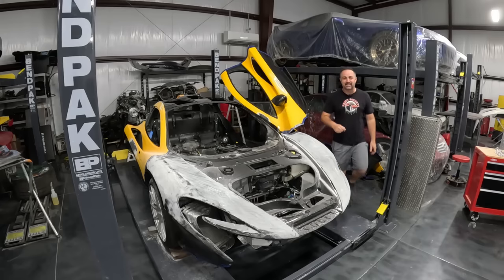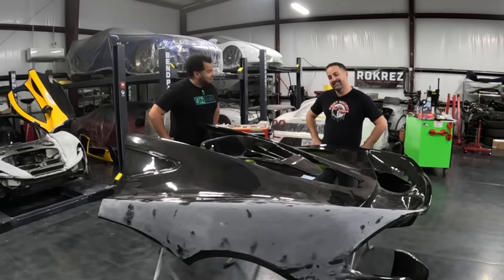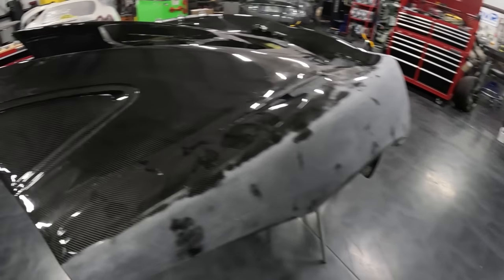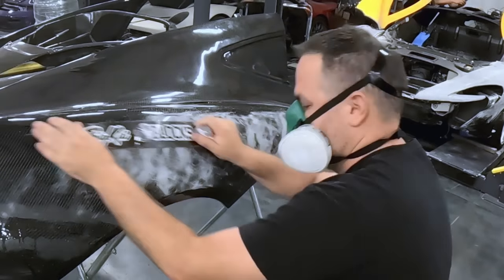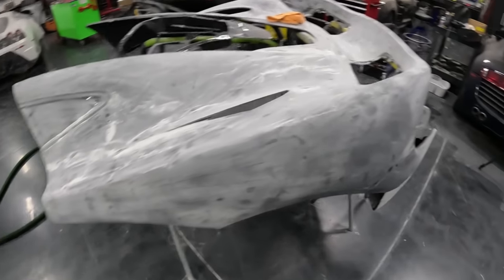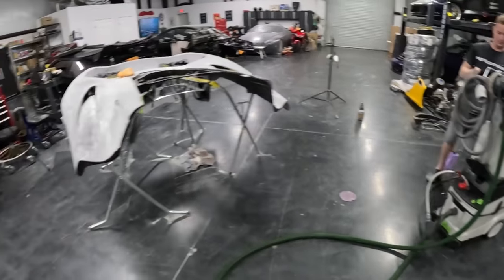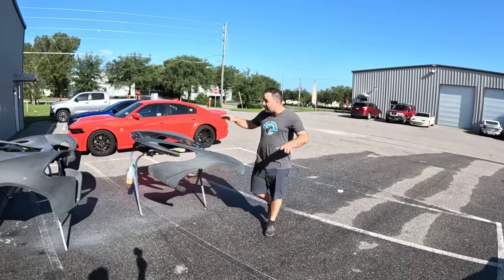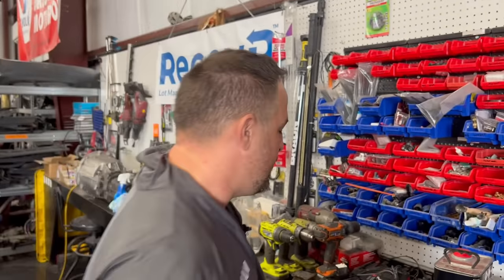Painting a McLaren P1 in a Inflatable Paint Booth!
Paint Society has been given the daunting task of repair and painting @tavarish P1 McLaren Rebuld. Watch how we use simple techniques and an inflatable booth to get this supercar closer to it's final finish!

Products in this Video:

Paint Booth 28x15x11 (recommended)

ELEPHANT TRUNK, YOU MUST PURCHASE A and B for this option
A. Elephant Trunk Option 1/2(added airflow)

B. Elephant Trunk Fan Option 2/2

Motorguard Filter

Painting and Accessories:

HOK Clear Intercoat (must purchase reducer)

HOK Reducer to use with Intercoat

Clearcoat Quart

Clearcoat Gallon

*CLEANERS*

Prep Cleaner

Tack Rag

Microfiber Tear Away Towels

Spray Guns:

Sagola DVR Digital

Sagola Aqua Cap for Solvent and Water Basecoats

3M Performance Spray Gun

*SANDPAPER*

MaxFilm Ultra Premium 6 inch Sanding Discs, P180, 15 Holes, Hook & Loop, 523-0180, 50 discs

MaxFilm Ultra Premium 6 inch Sanding Discs, P320, 15 Holes, Hook & Loop, 523-0320, 50 discs

MaxFilm Ultra Premium 6 inch Sanding Discs, P400, 15 Holes, Hook & Loop, 523-0400, 50 discs

MaxFilm Ultra Premium 6 inch Sanding Discs, P600, 15 Holes, Hook & Loop, 523-0600, 50 discs

*MASKING*

36'' Masking Paper

18'' Masking Paper

6'' Masking Paper

1/2 Fine Line (Used in the video)

3M Masking Tape

Foam Tape

1/4 Fine Line

Masking Machine

other  products
Astro Sunlight

Paint Gun Cleaning Kit

Gun Cleaner

Water Cleaner

3M Soft Saninf Sponge

Prep Cleaner

Tolecut Sanding Dirt Nibs

Griots Garage Polisher

Milwaukee Mini Buffer